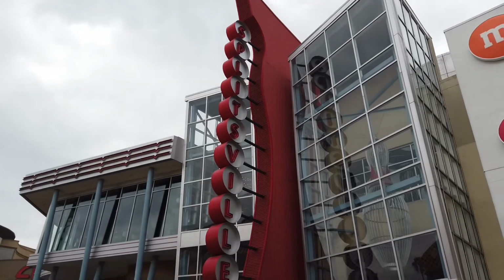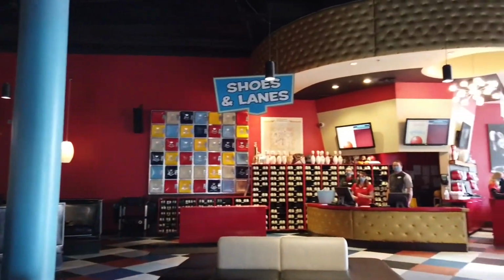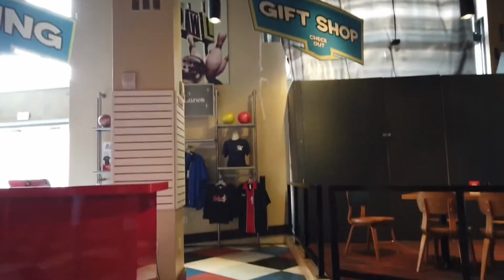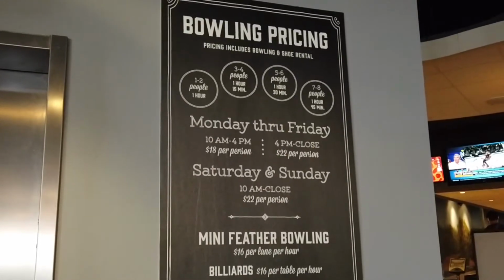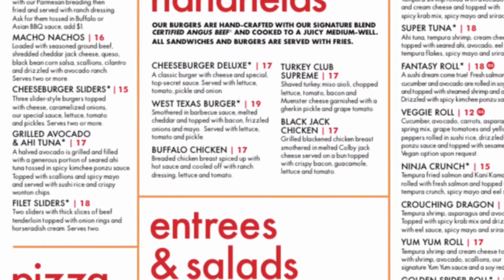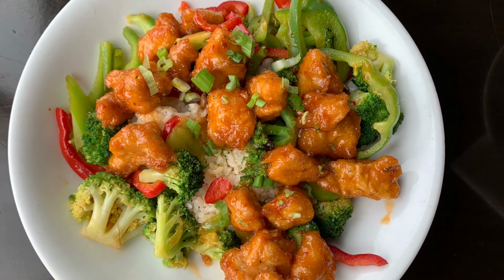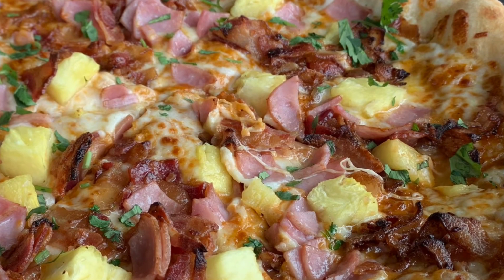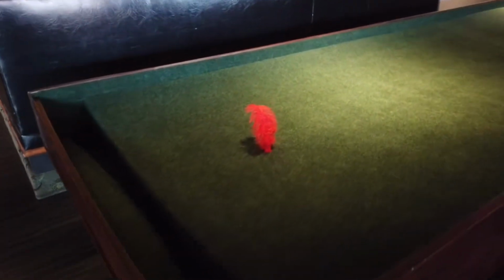Disney Springs Splitsville Luxury Lanes Food Dining Review Bowling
Splitsville Luxury Lanes, in Disney Springs Orlando has a restaurant, bowling and more.
We review the dining food and show you the amenities.
Check out the amazing pizza at this Disney Restaurant.